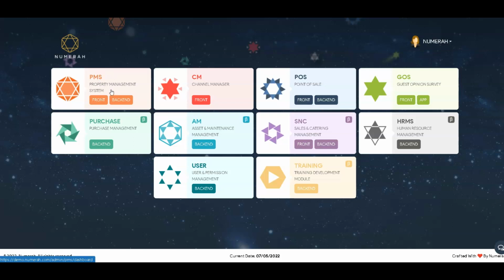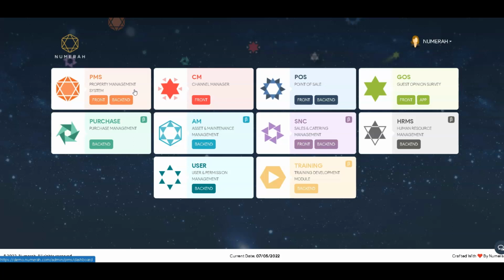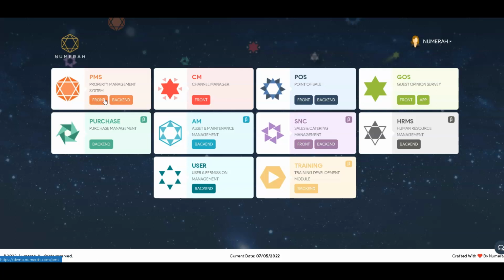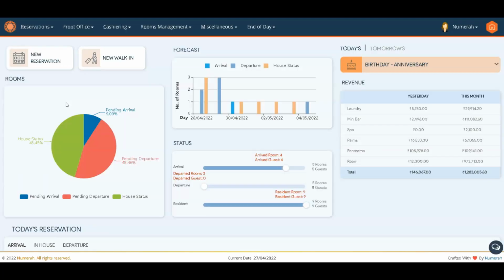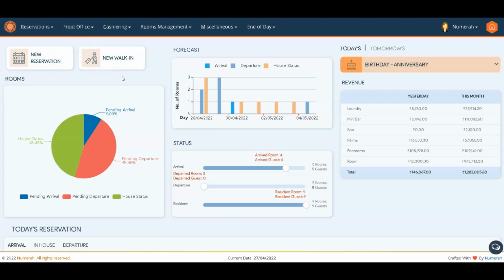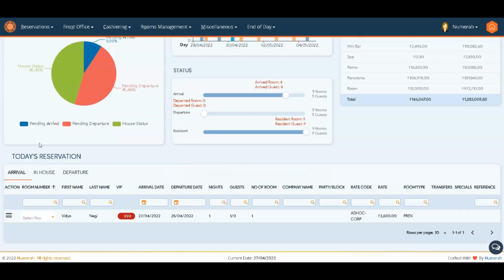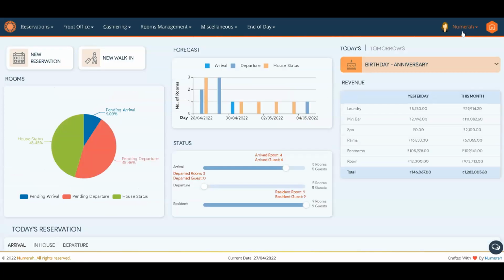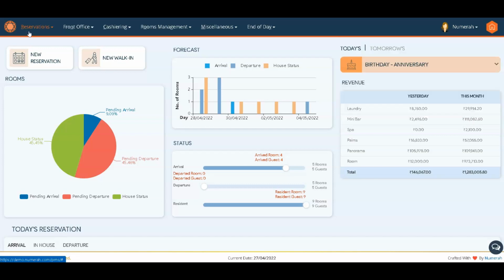PMS Dashboard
Learn about PMS Dashboard.

What is Numerah?
Numerah is Comprehensive Hospitality Management Technology believes in providing intuitive interface and detailed functionality of all the areas of a Hotel and its operations.

Our Solutions
Property Management System (PMS)
Channel Manager (CM)
Point of Sale (POS)
Guest Opinion Survey (GOS)
Purchase Management (PM)
Sales and Catering Management (SnC)
Human Resource Management System (HRMS)
Asset and Maintenance Management (AM)